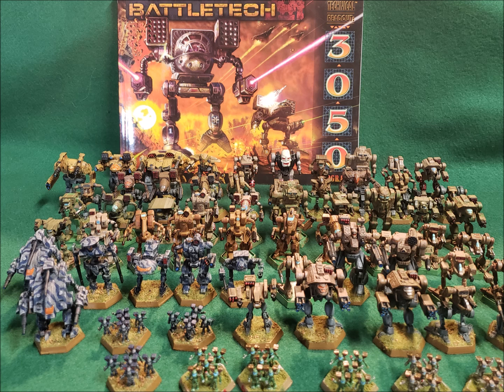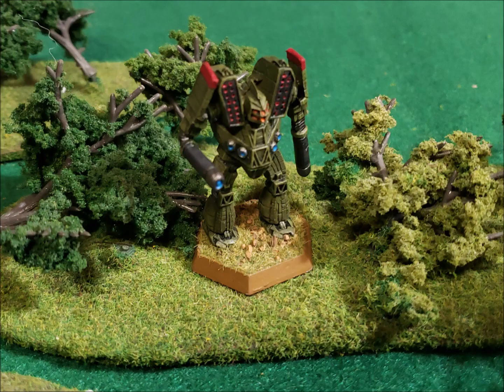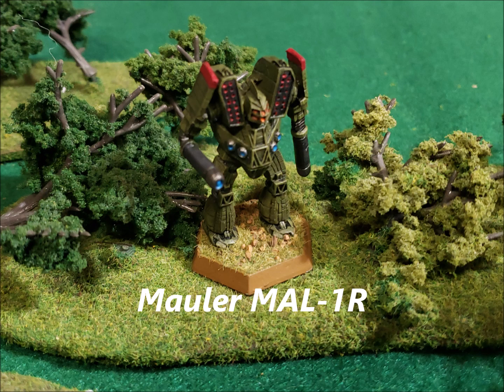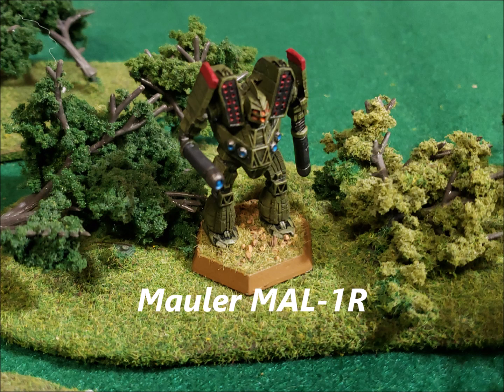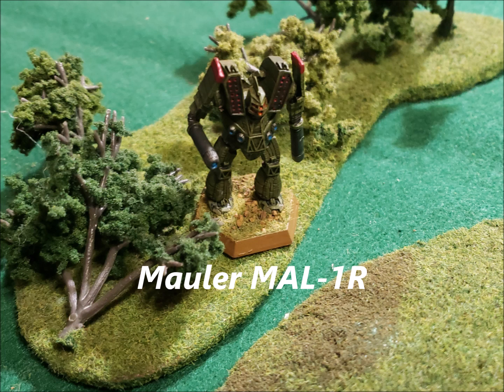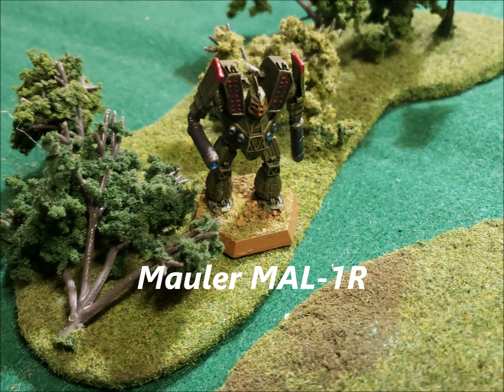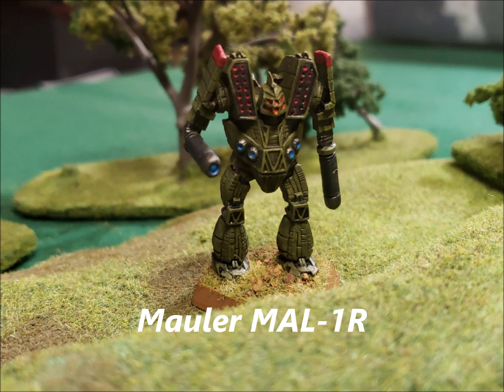Battletech: Mauler MAL-1R Mercenary Commanders Thoughts From The Inner Sphere Episode 163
We delve into the 90 ton Mauler Assault Battlemech, a Battlemech that is a decent scout mech. This Battlemechs damage output is ok at short range and maybe long range depending on the weapon loadout.  It can provide some needed long range support operation for lance on the battlefield if used correctly.